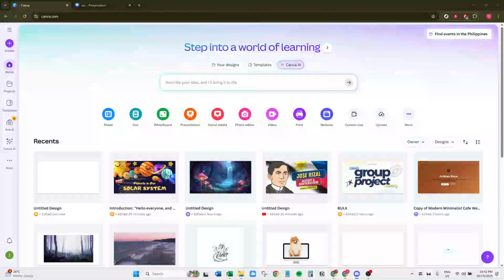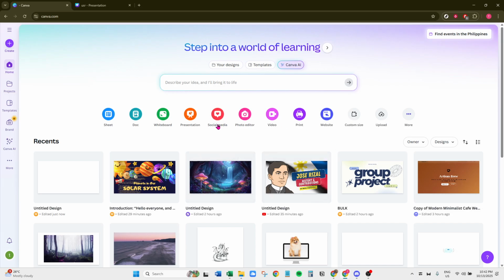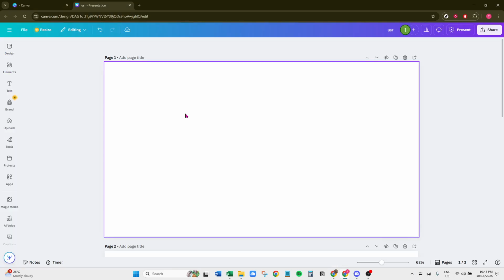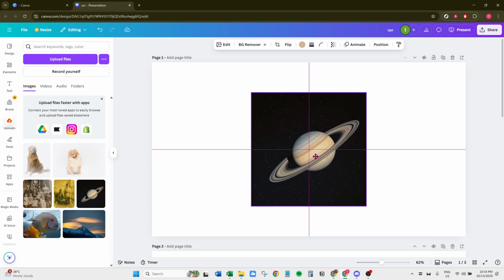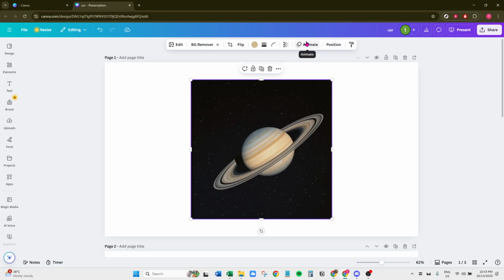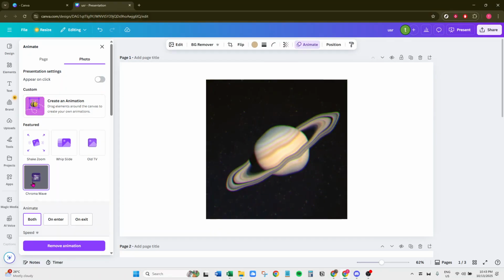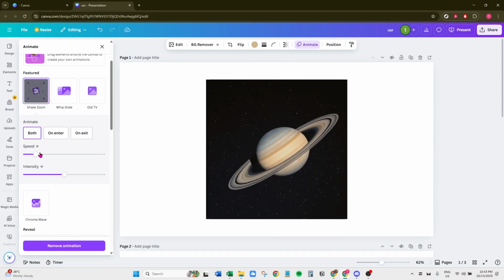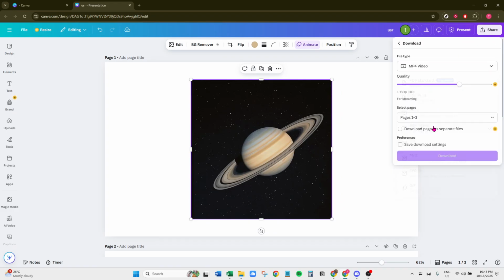How To Animate A Still Photo In Canva [2026 Guide]